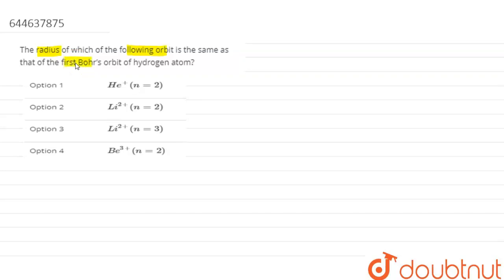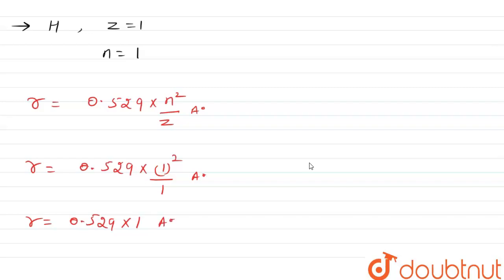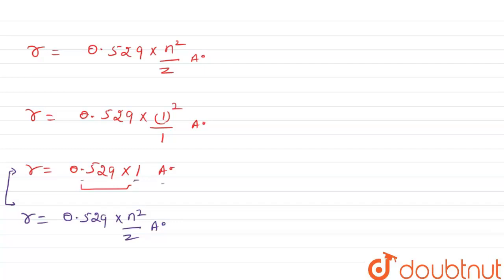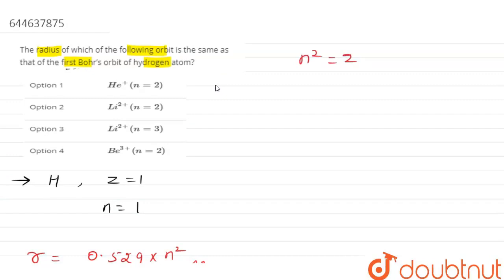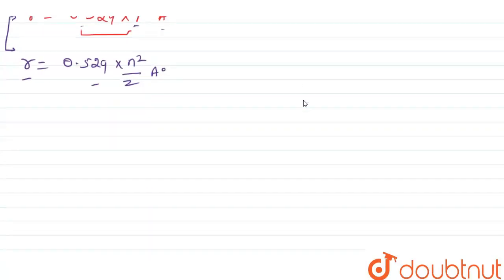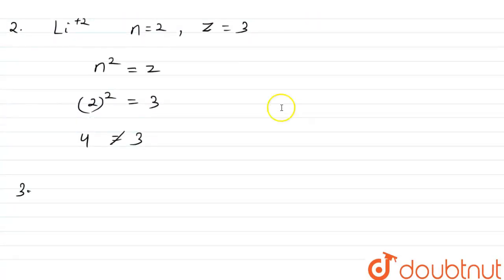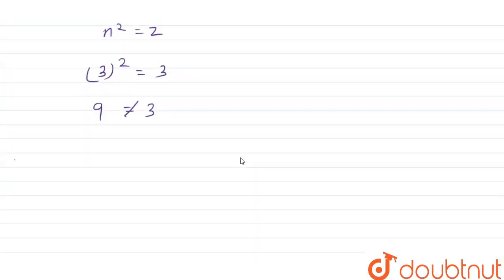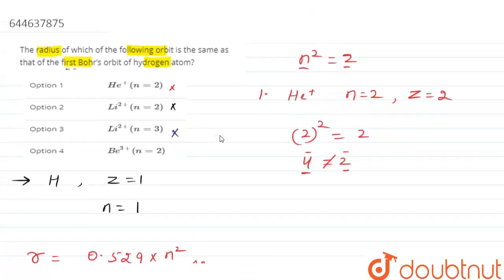The radius of which of the following orbit is the same as that of the first Bohr’s orbit of hydr...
The radius of which of the following orbit is the same as that of the first Bohr’s orbit of hydrogen atom?
Class: 12
Subject: CHEMISTRY
Chapter: ATOMIC STRUCTURE
Board:IIT JEE

👉 Have Any Query? Ask Us.